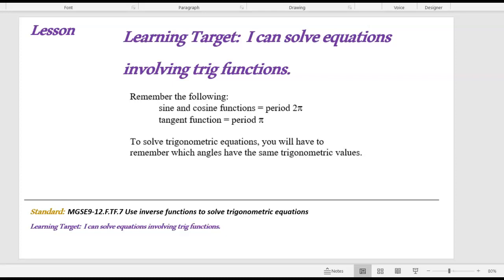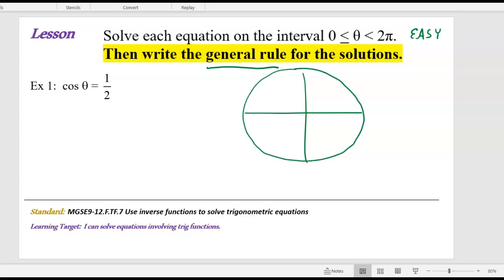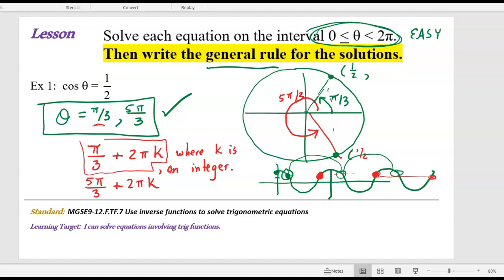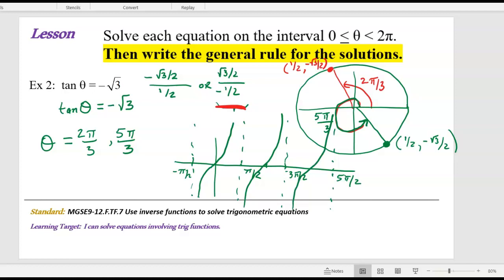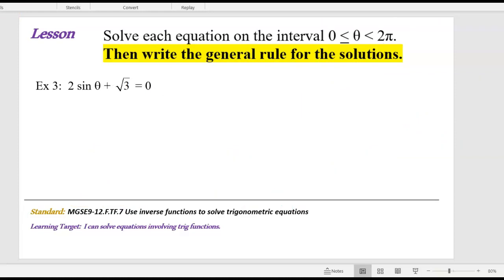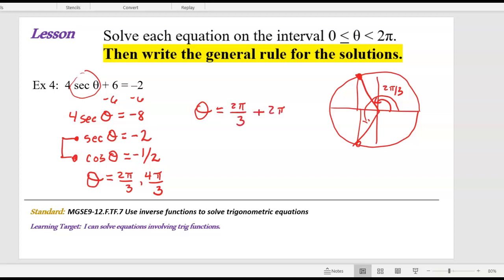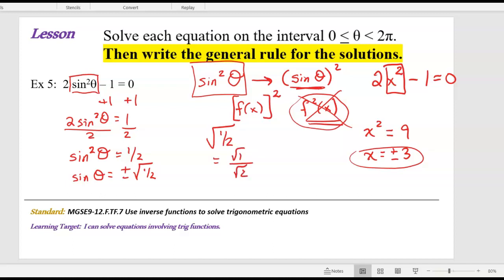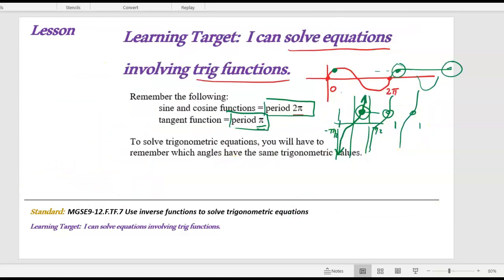W11D2 Solving Trig Equations 1 VIDEO LESSON